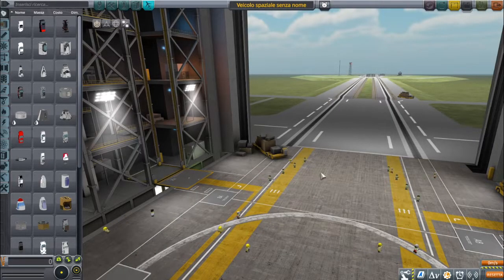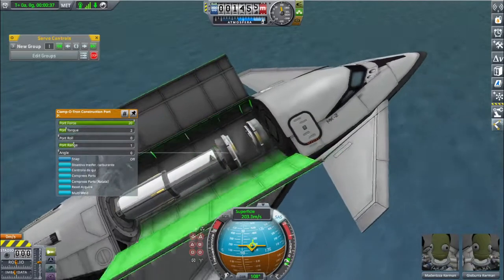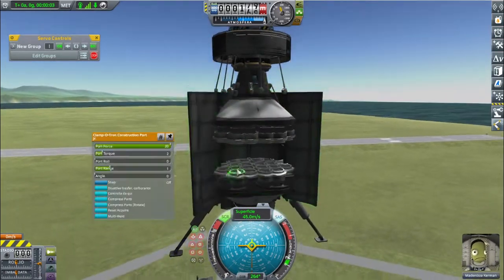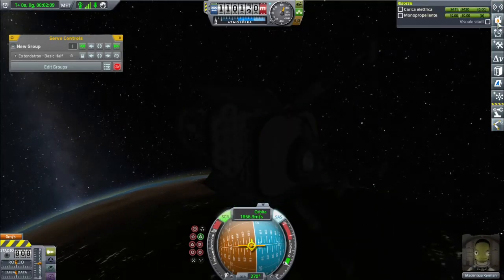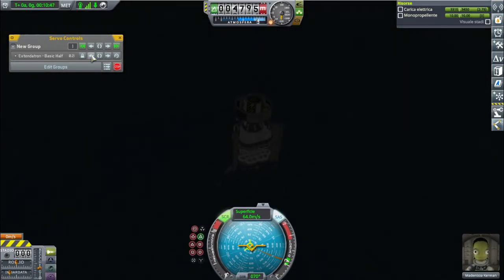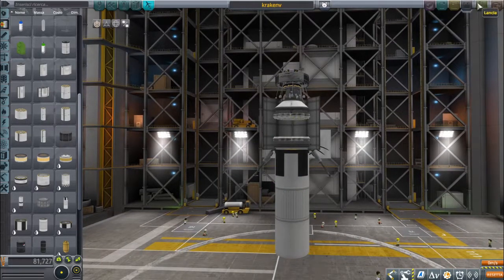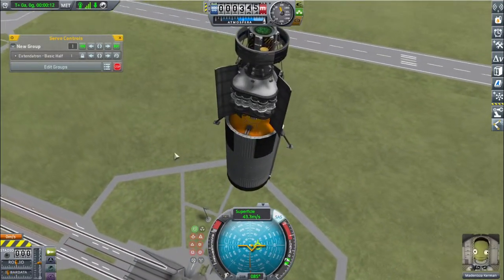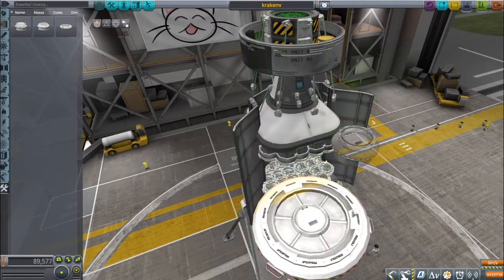KSP: How make a Kraken drive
A bug that is useful: the docking port kraken drive
A powerful and hard to control engine!
Or use Ckan